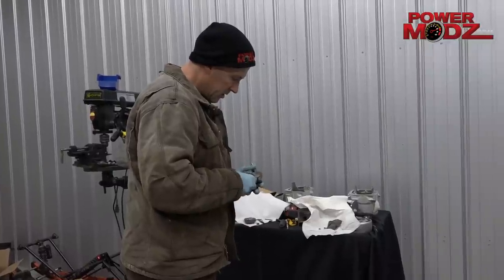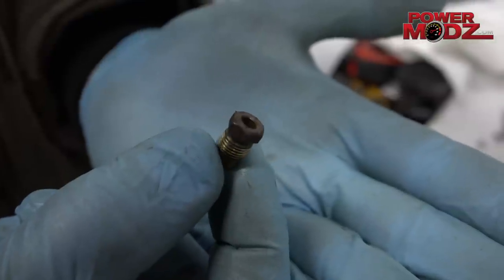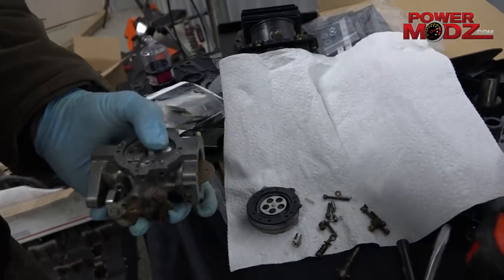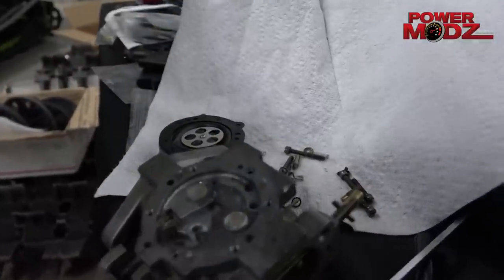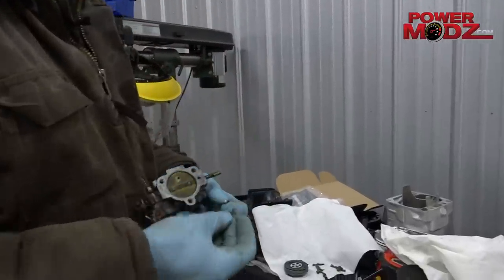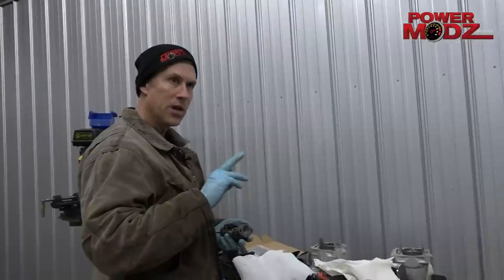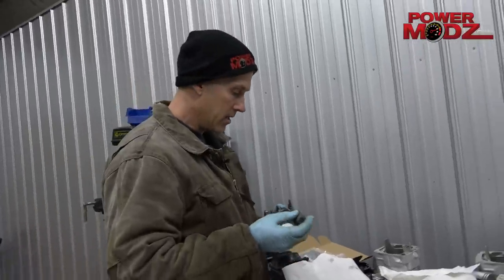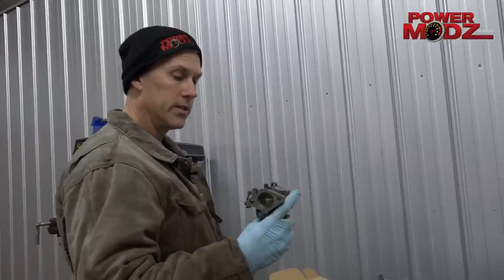TILLOTSON CARBURETOR REBUILD TRICKS! IT'S EASY!